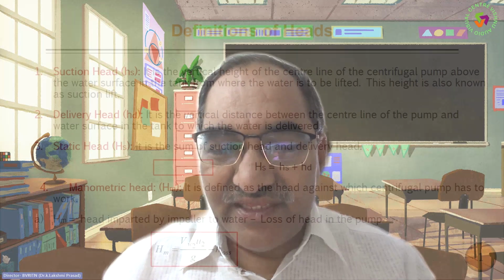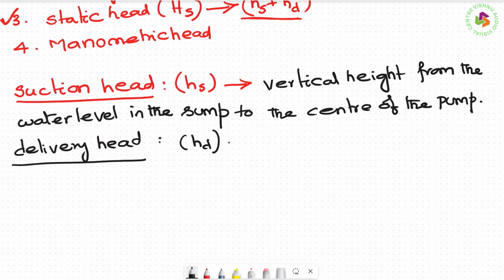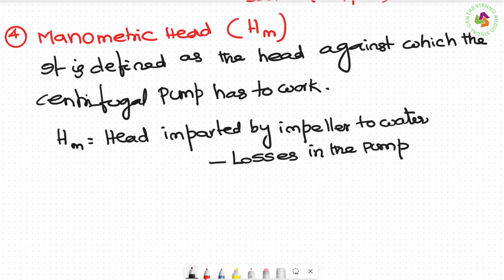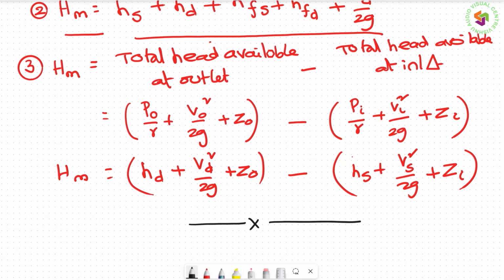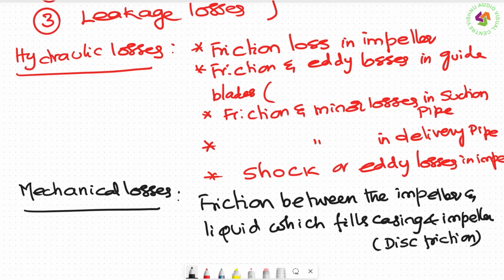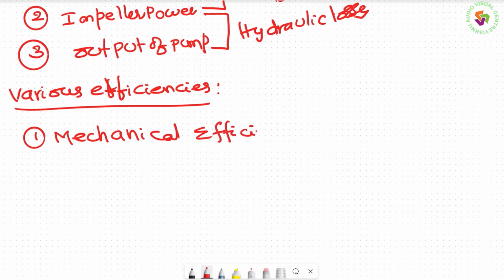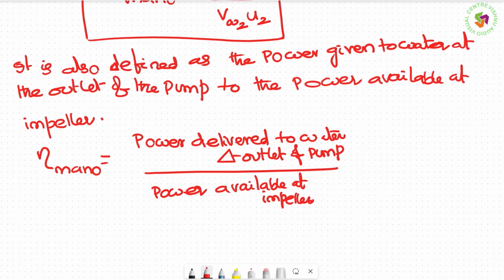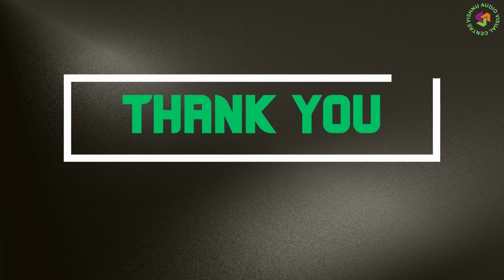Heads in Centrifugal pump Suction head delivery head static head Manometric head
Heads in Centrifugal pump Suction head delivery head static head Manometric head by Dr. K Lakshmi Prasad